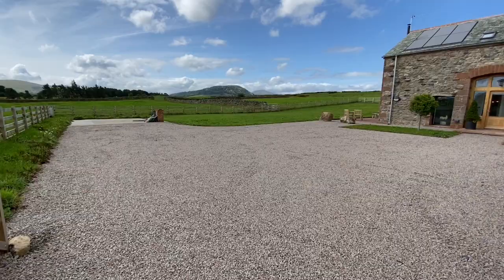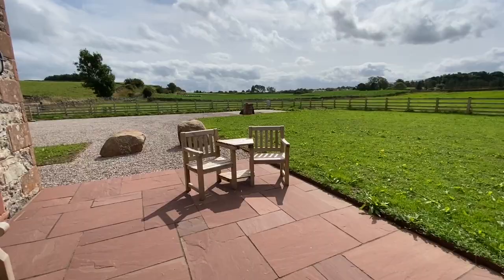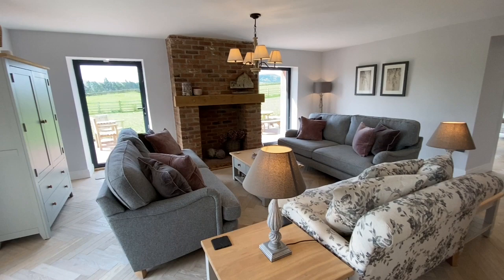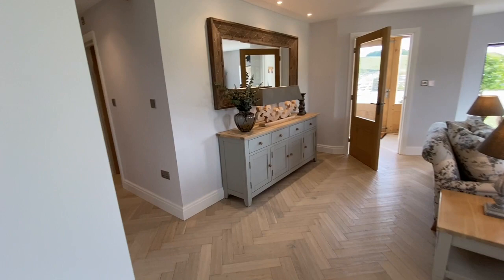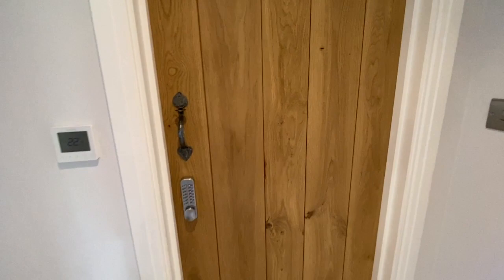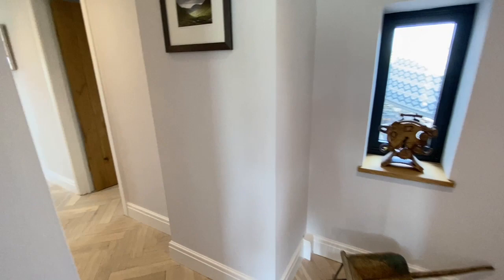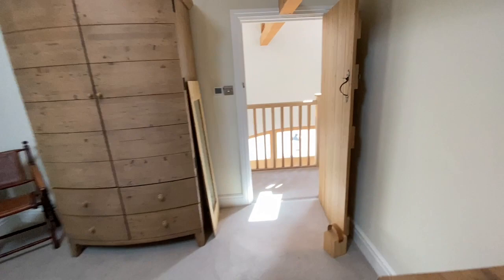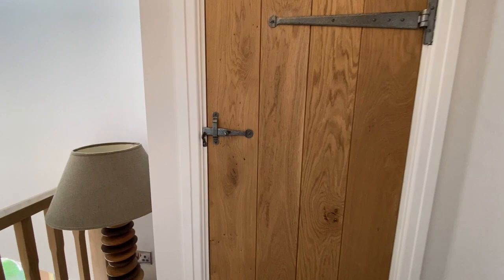Sheepfold Barn, Motherby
Stunning four bedroom barn conversion which is immaculately presented and has been completed to a luxurious standard oozing elegance and style.